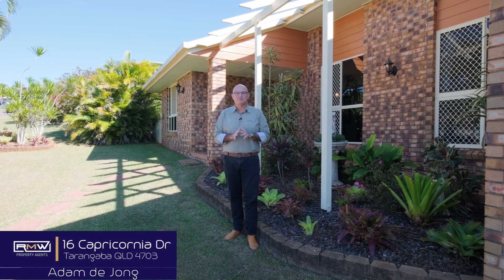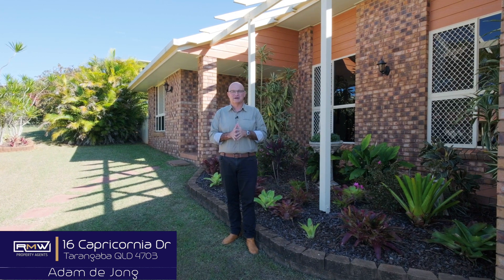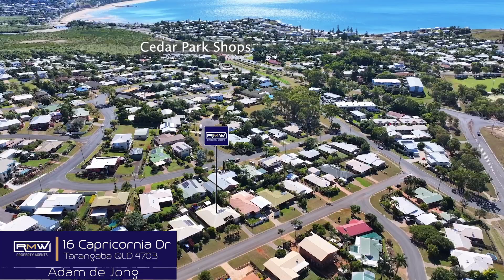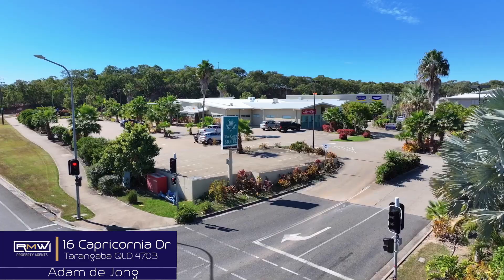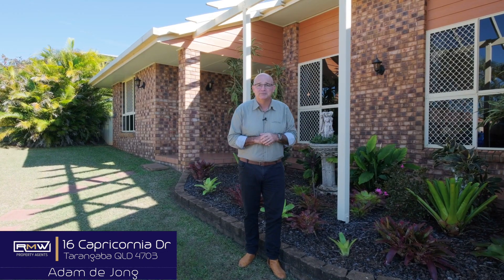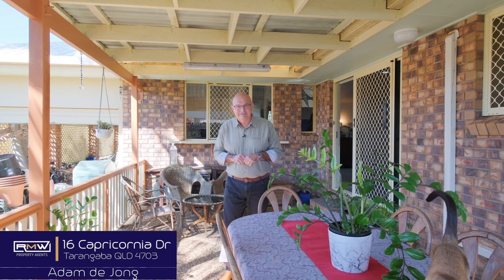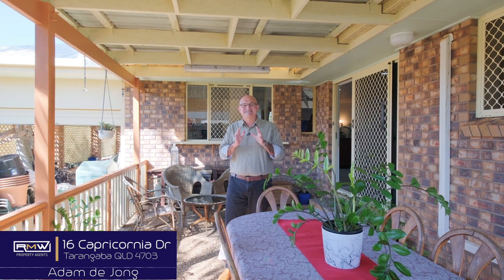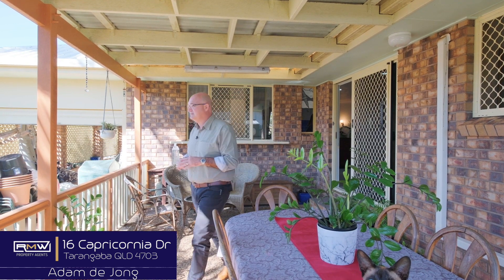16 Capricornia Drive -Yeppoon Real Estate FOR SALE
Adam de Jong
Yeppoon Real Estate